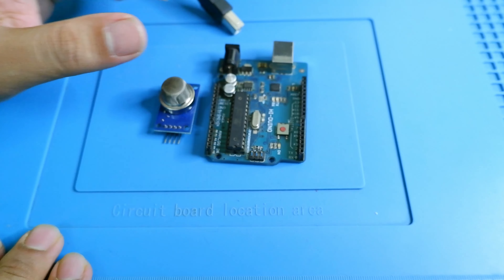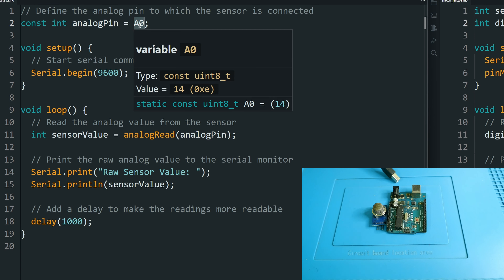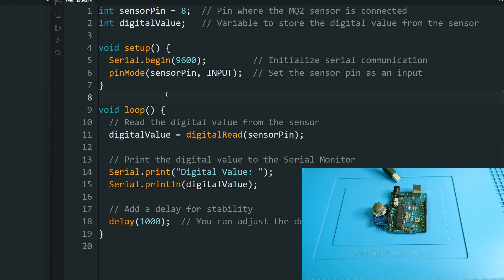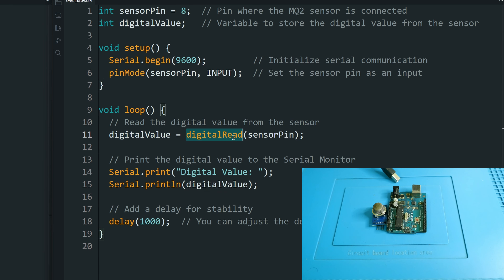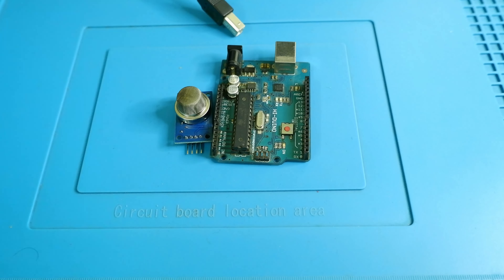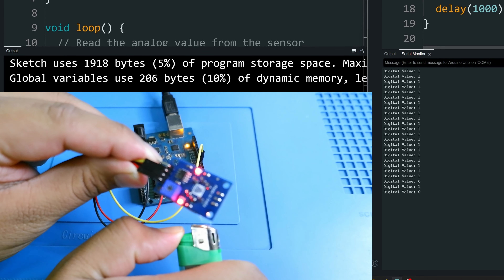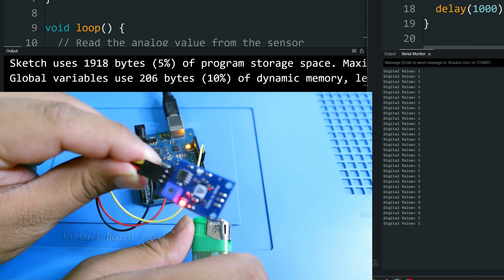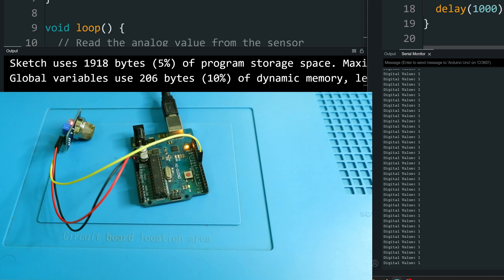Fire Detection Using MQ2 Sensor and Arduino || Arduino Series Part 8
🔥 Welcome to Future Automation! In this comprehensive video, we delve into the fascinating world of flame detection using the MQ2 sensor and Arduino. Whether you're a hobbyist, student, or an electronics enthusiast, this tutorial is designed to guide you through the process of implementing both digital and analog modes for flame detection.

🤖 Overview:

    Introduction: Learn about the MQ2 sensor and its applications in flame detection.
    Components Used: Explore the hardware components used in the project and their functionalities.

🔍 Digital Flame Detection:

    Walk through the code implementation for digital flame detection using Arduino.
    Witness a live demonstration showcasing the effectiveness of the digital mode.

📊 Analog Flame Detection:

    Analog Flame Detection Introduction: Delve into the concept of analog flame detection and its advantages.
    Arduino Code for Analog Mode: Understand the programming logic for analog flame detection using the MQ2 sensor.
    Real-time Analog Mode Demo: Witness a practical demonstration of the analog flame detection in action. Gain insights into how the analog mode provides a more nuanced flame intensity reading.

🔨 DIY Implementation:

    Step-by-Step Guide: Follow a step-by-step tutorial on wiring the components, uploading code to the Arduino, and setting up the system.
    Troubleshooting Tips: Learn common issues faced during implementation and how to troubleshoot them effectively.

🧠 Understanding the Code:

    In-depth analysis of the Arduino code for both digital and analog flame detection. Gain insights into the sensor readings and how they correlate to flame presence.

Arduino Kit
Jumper Cables
Arduino Uno
PIR Sensor
Led modules
IR Sensor
HC-SR04 Ultrasonic Sensor
MQ2 Sensor